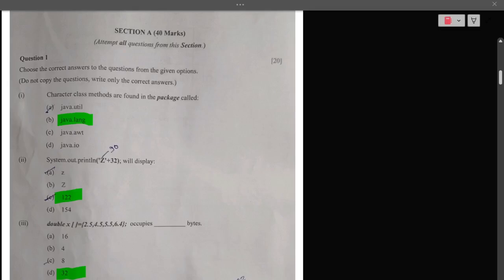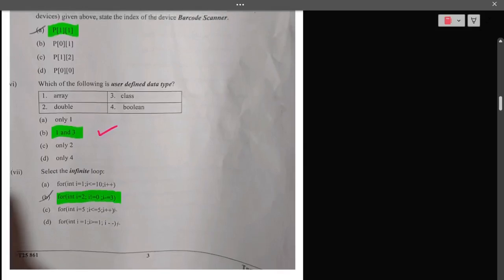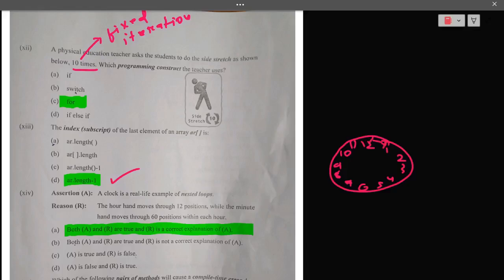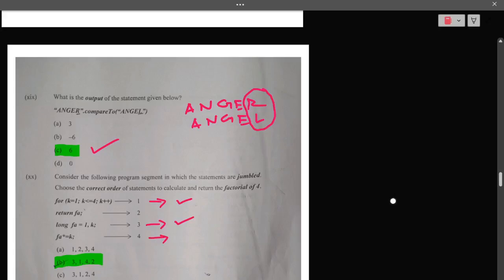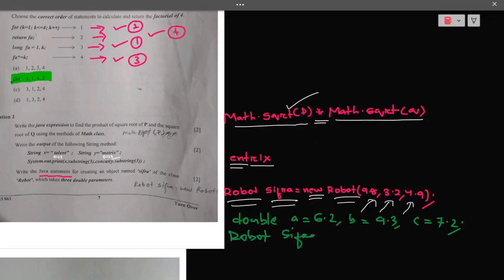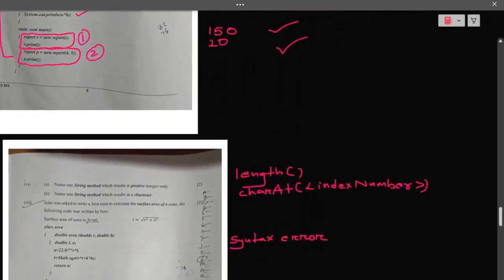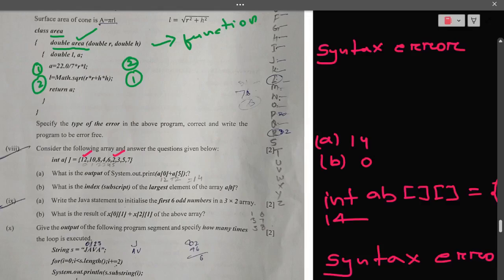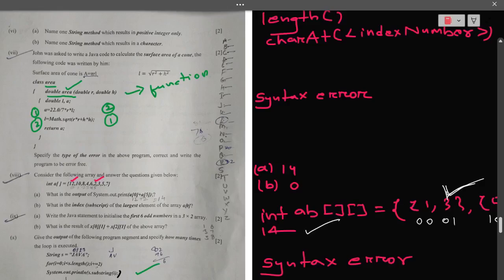Solved ICSE computer 2025 Board Paper | Answer Key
Join our New Batch for ICSE 2026
Dm to the given Number for more details